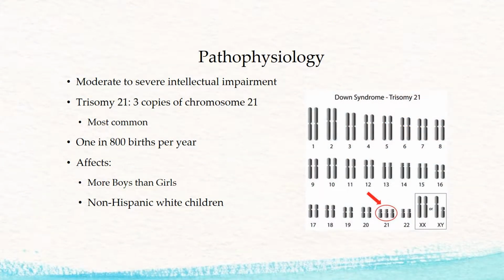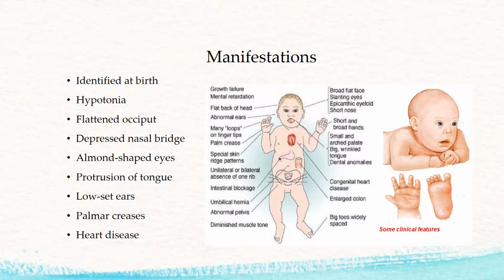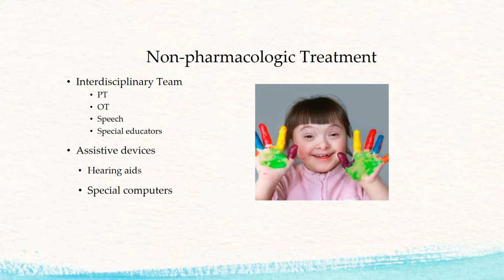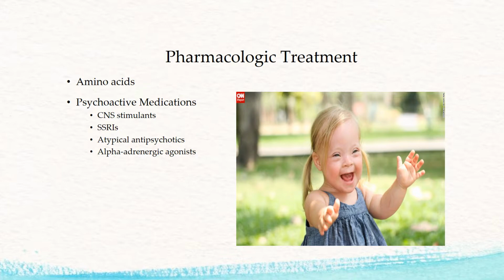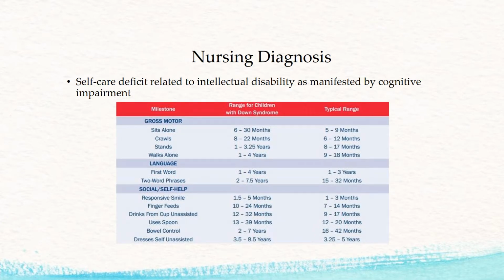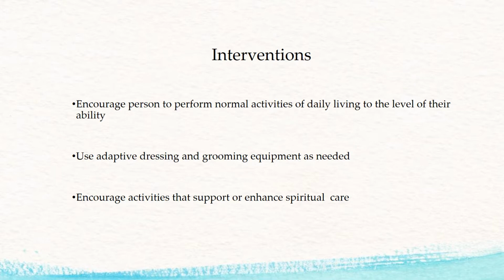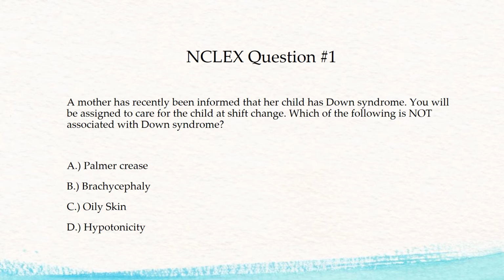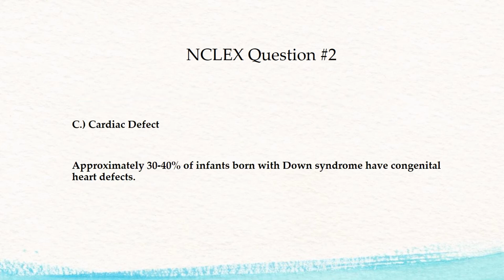Final DS PPT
Down syndrome pp for Lifespan 3